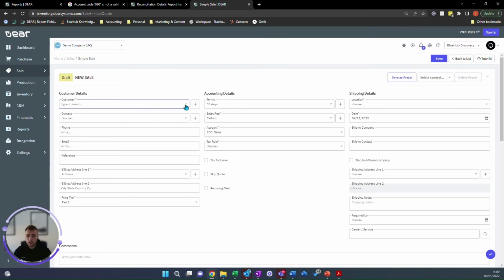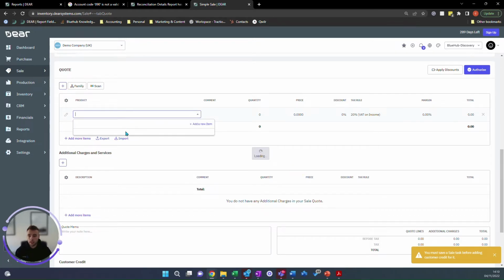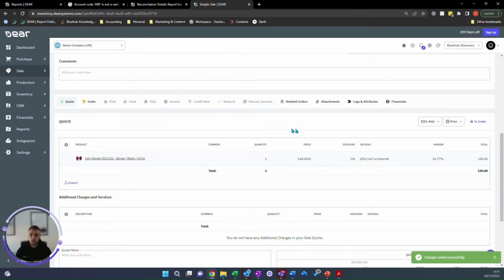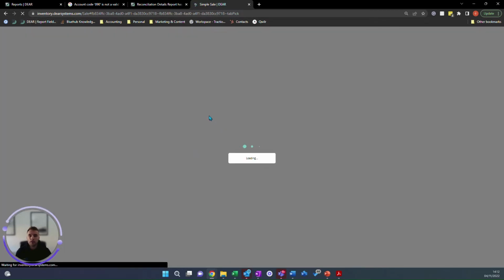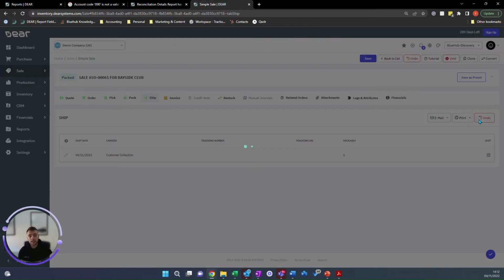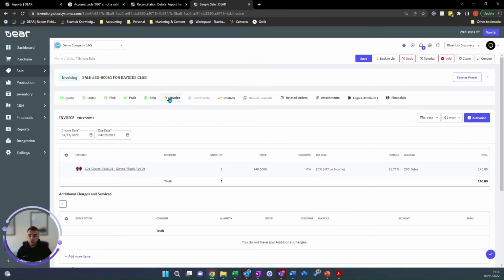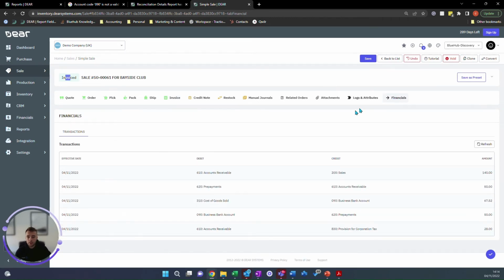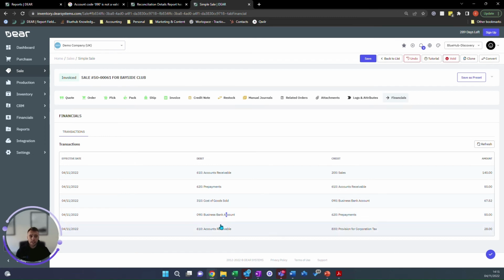Dear / Cin7 Core and Xero Integration - Sales Transactions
Track sales transactions between Cin7 Core and Xero.

Highlights
💰 Authorize Sale: Prepayments and charges appear as financial transactions.
📦 Ship Order: Cost of Goods Sold transaction generated.
🧾 Invoice: Debit Accounts Receivable, credit Sales account, and credit Tax Liability.
🔄 Synchronisation Log: Track transaction syncing status.
🎬 Video Series: Learn about purchasing, stock, and production transactions.